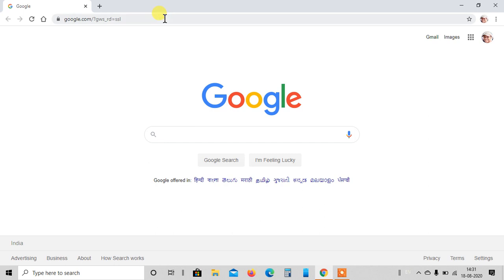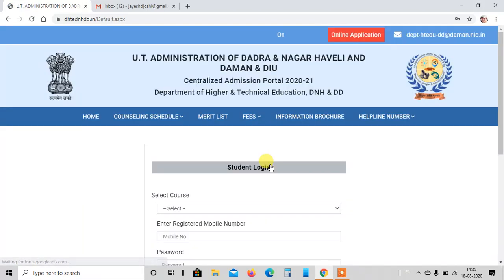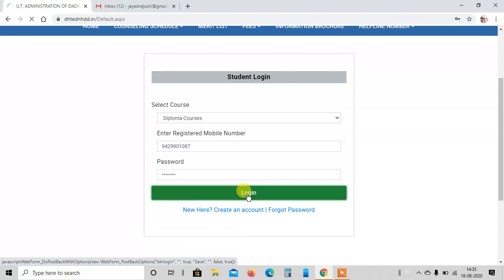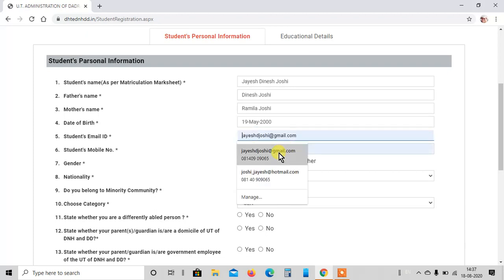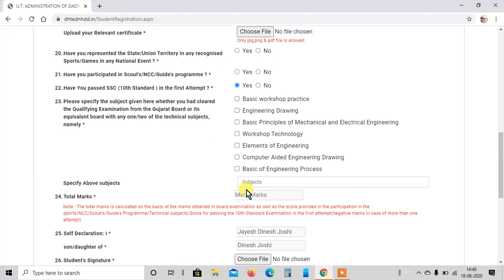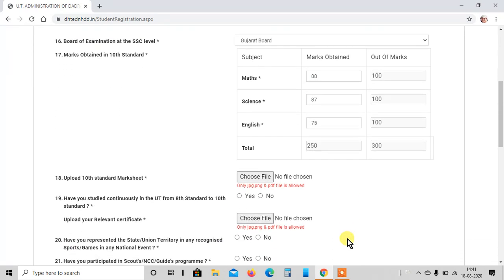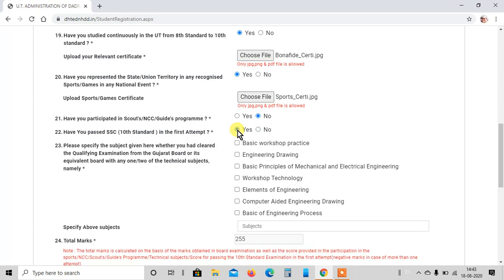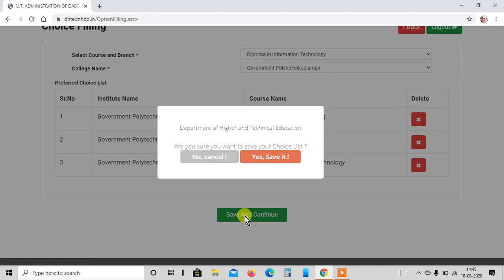Online Application for Diploma Courses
A complete video explaining how to apply online for Diploma courses through official Centralised Admission web portal of U.T. Admin. of Dadra and Nagar Haveli and Daman & Diu